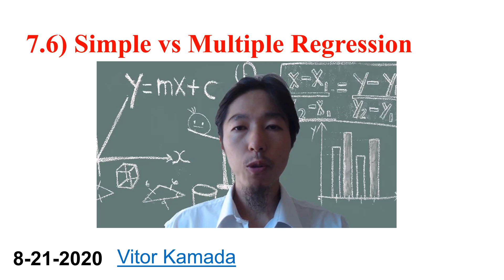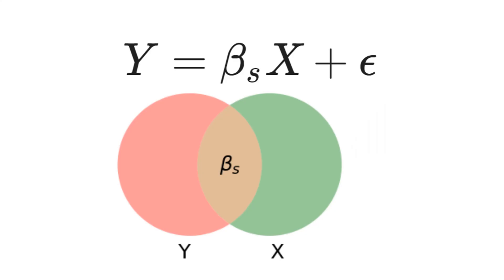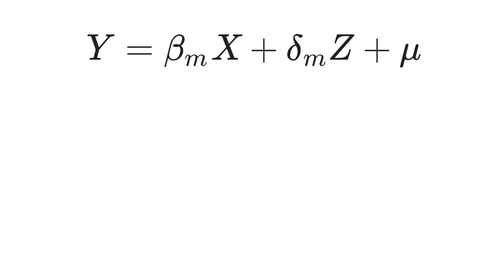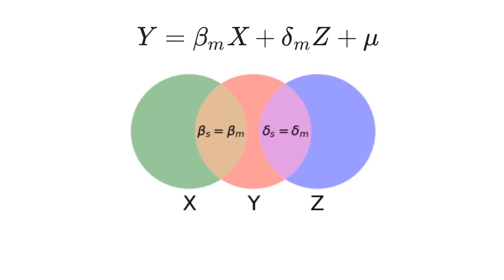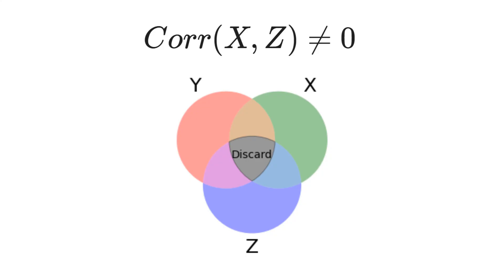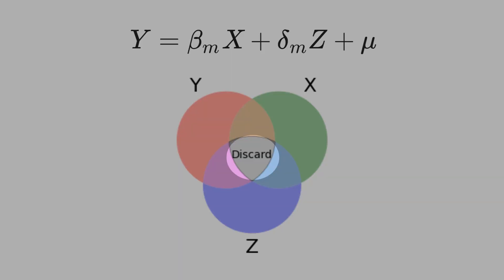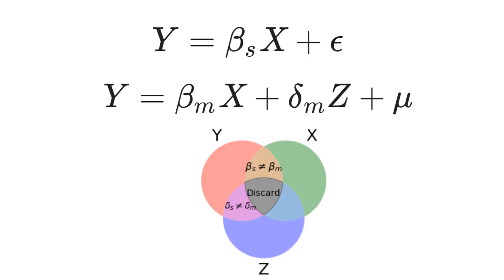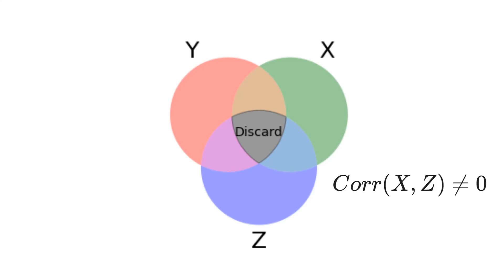7.6) Simple vs Multiple Regression